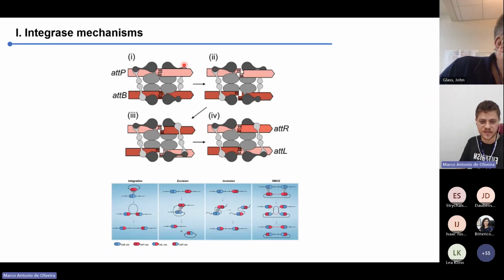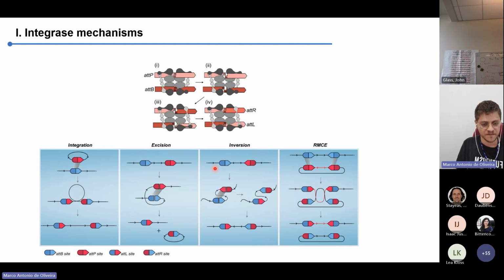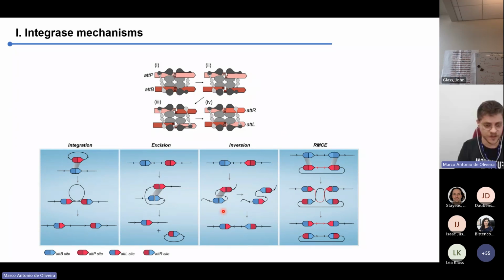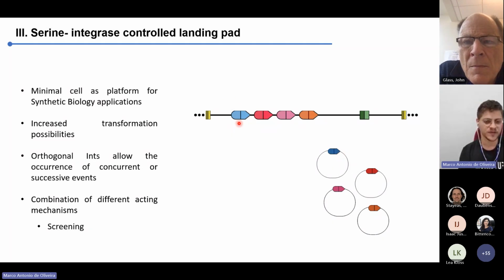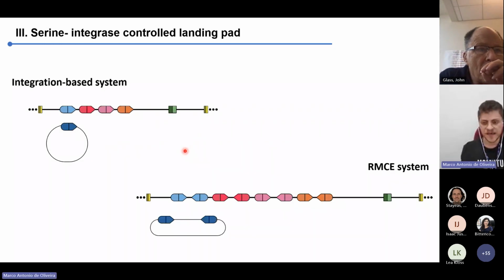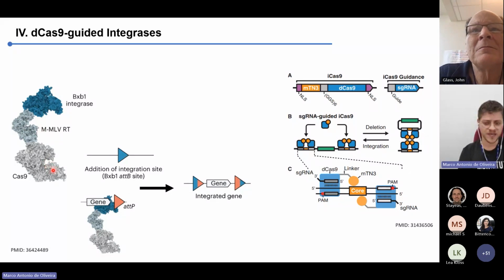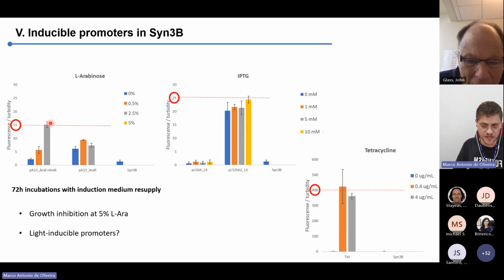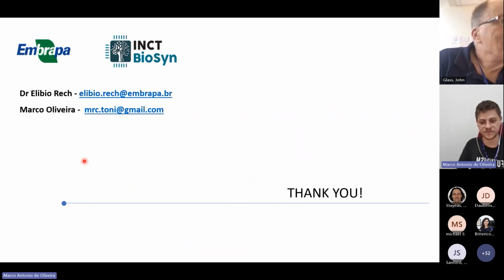Marco Oliveira — Expanding serine-integrase applications in Mycoplasma mycoides JCVI-Syn3B